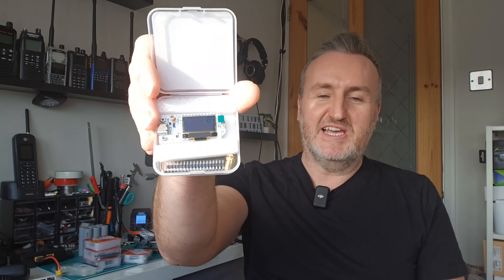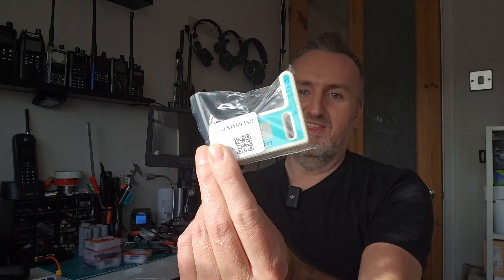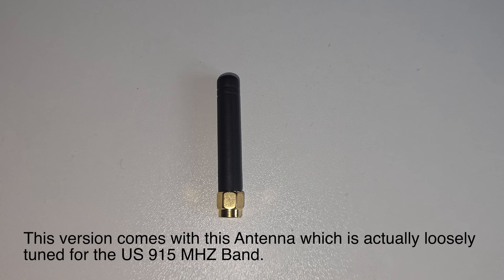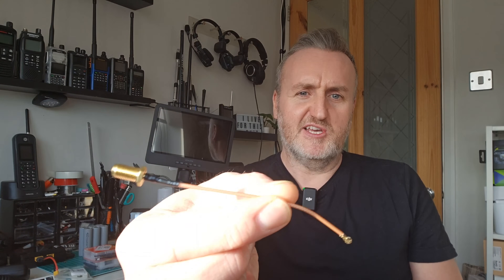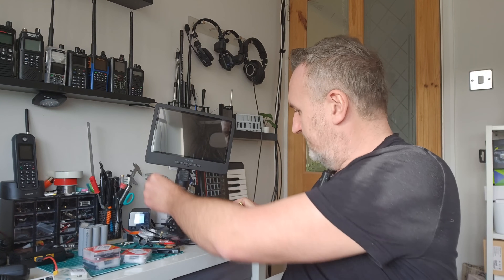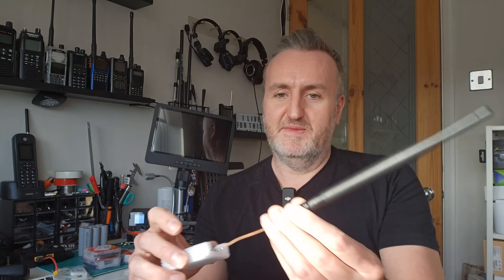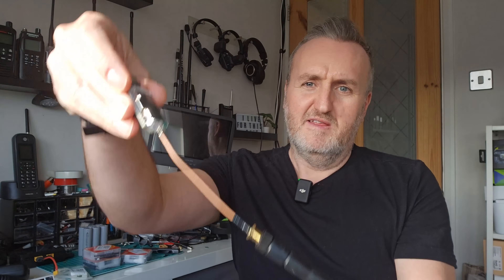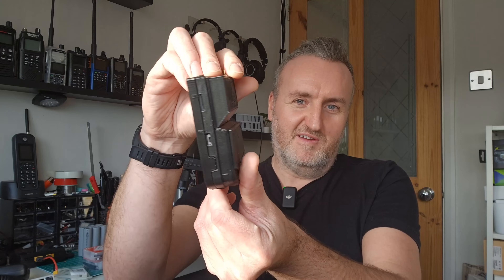YOU NEED TO KNOW THIS ABOUT MESHTASTIC...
Heltec on Amazon
Heltec on Amazon
Heltec on Amazon
Heltec on Amazon

Lilygo T-Echo (overpriced on amazon)

PARADAR ANTENNA

CODE: MESHTASTIC

Chris' NEW YouTube Channel!